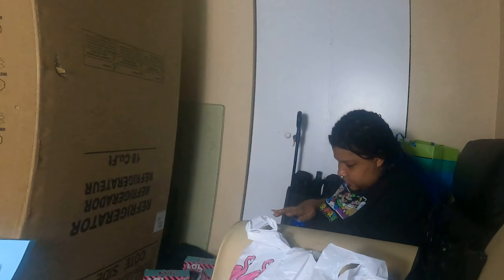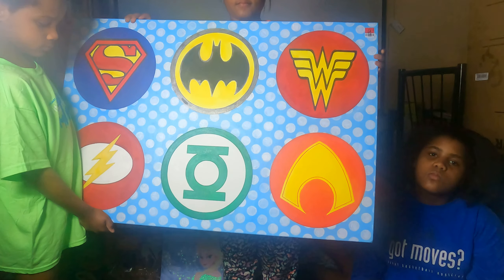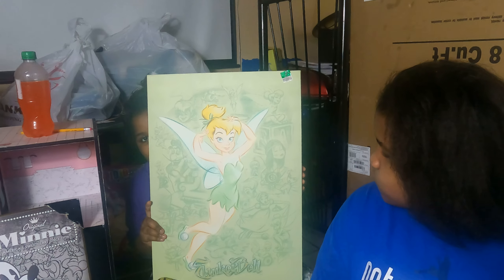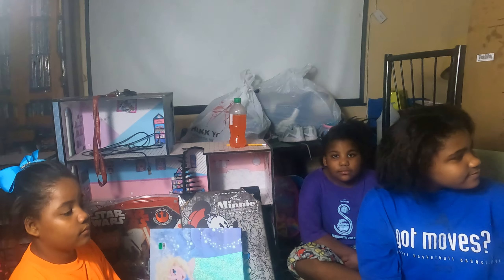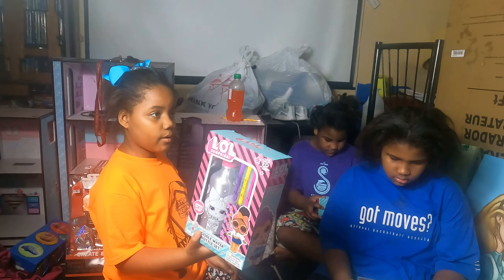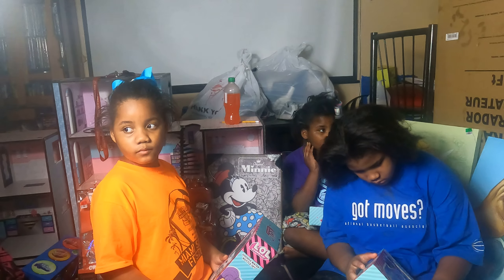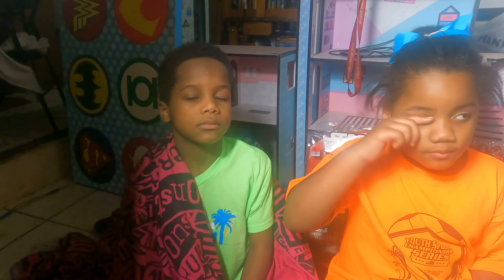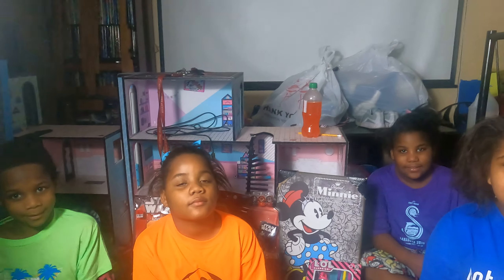after school suprise for my kids woohoo!!!!!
suprise for the kids